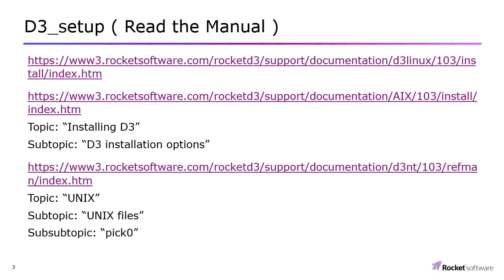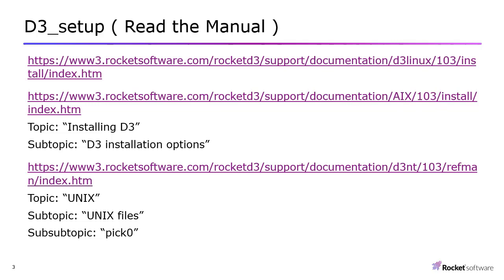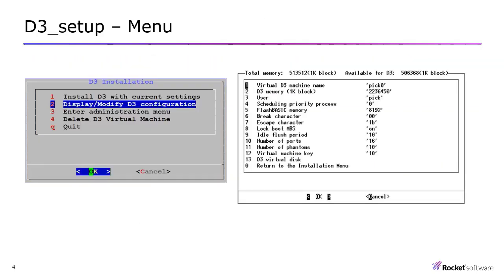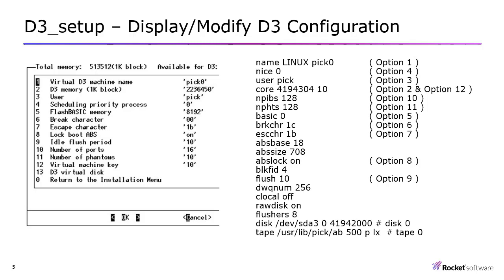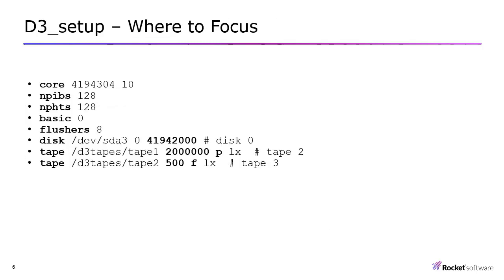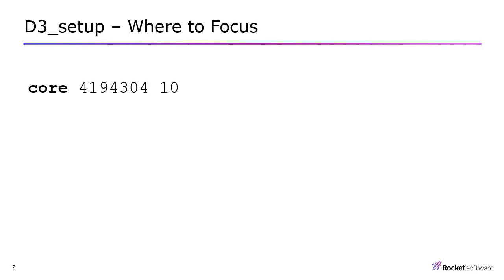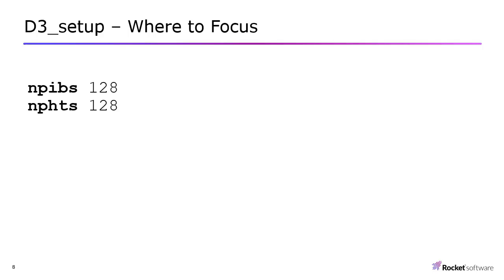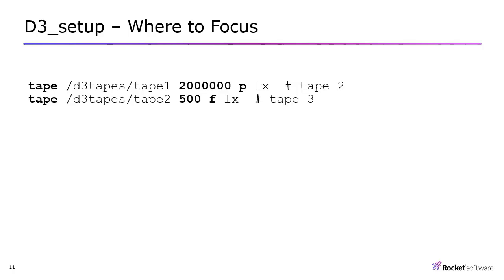1. Introduction to simplification of D3_setup